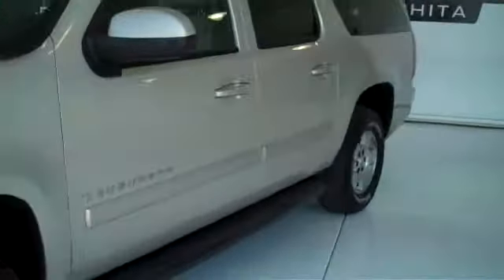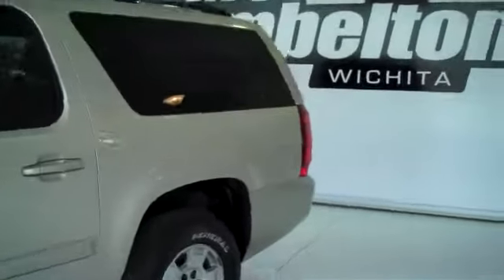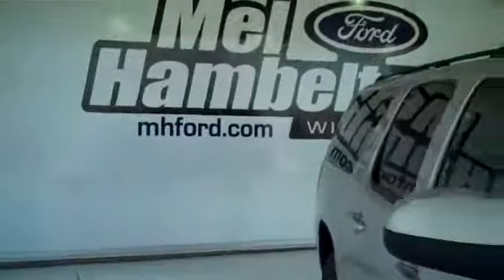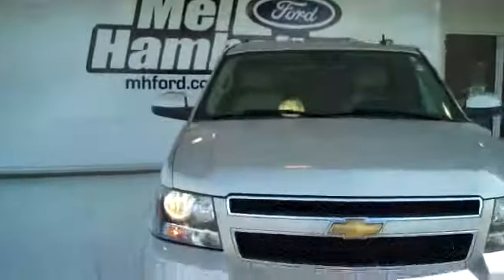2007 Chevrolet Suburban 1500